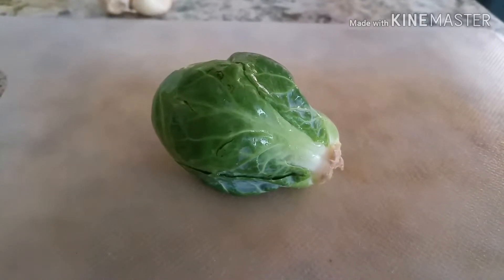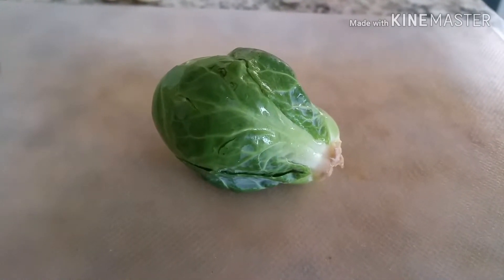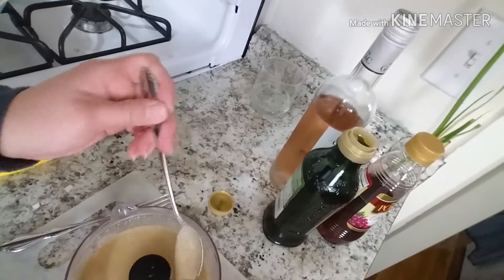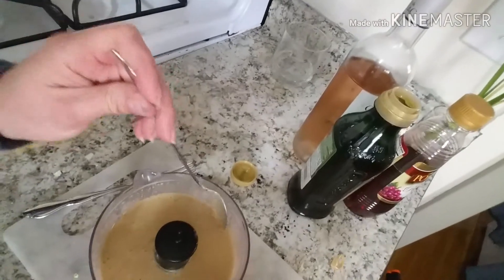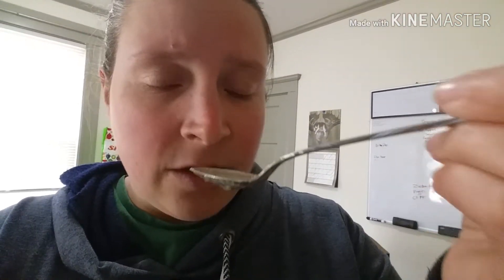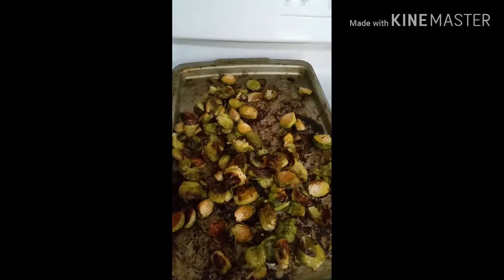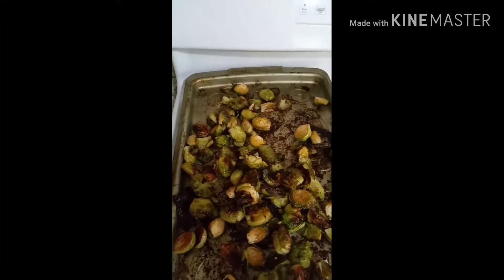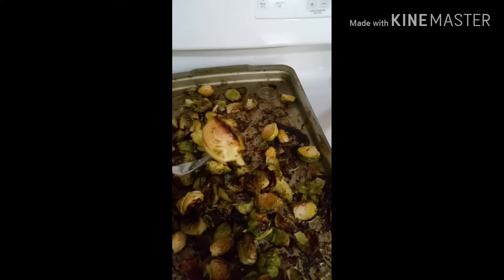Brussel sprouts and umami vinegarette? !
I love roasted brussel sprouts, and they got a new twist with this delightful vinegarette! Don't be scared of these veggies, as roasting them brings out a mellow sweetness that is irresistible!